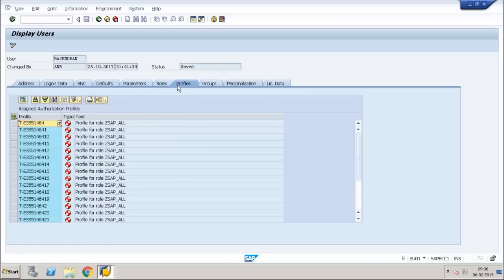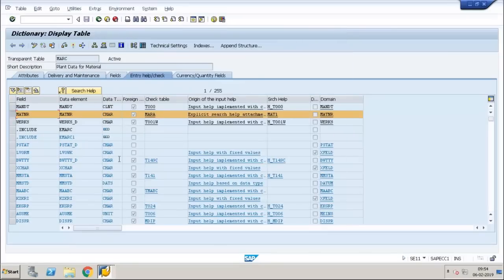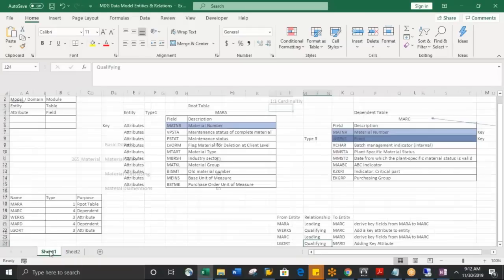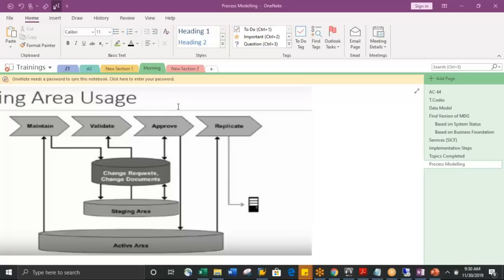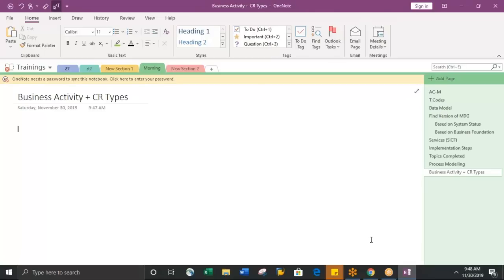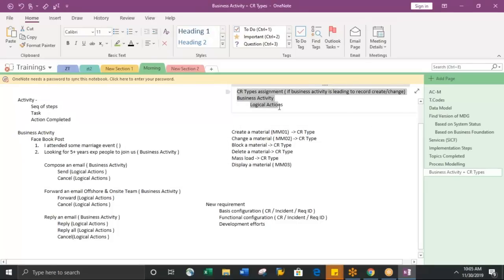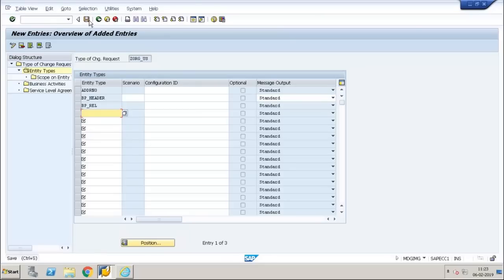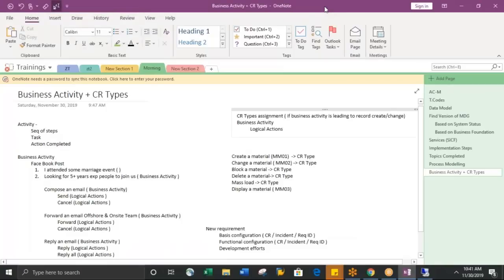Entity Types and Relationships | Class 5 | SAP MDG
In SAP Master Data Governance (MDG), entity types represent the core building blocks of the data model. They define the master data objects that can be managed within the MDG system. There are four main types of entity types in SAP MDG, each with distinct characteristics:

1. Type-1 Entity Type:

Represents the root objects that are subject to governance in MDG.
Can be created, changed, and deleted through change requests.
Examples of type-1 entity types include customers, materials, and vendors.
Storage and Use Type: 1
Changeable: Via change request
Generated Tables: Database tables
2. Type-2 Entity Type:

Used to qualify type-1 and type-4 entity types by adding additional key attributes.
Cannot be maintained directly in MDG, but their attributes can be used to filter and search for type-1 and type-4 entities.
Examples of type-2 entity types include plant and sales organization for a material.
Storage and Use Type: 2
Changeable: Not directly in MDG
Generated Tables: Check/Text tables
3. Type-3 Entity Type:

Similar to type-2 entity types, used to qualify type-1 and type-4 entity types.
However, type-3 entity types can be maintained indirectly in MDG through their relationships with type-1 entities.
An example of a type-3 entity type is a country code for a customer

Storage and Use Type: 3
Changeable: Indirectly through type-1 entities
Generated Tables: No generated tables
4. Type-4 Entity Type:

Represents dependent objects that are associated with type-1 entities.
Cannot be processed directly in MDG, but their data can be maintained indirectly through the related type-1 entity.
Examples of type-4 entity types include bill-of-materials (BOM) components for a material and contact persons for a customer.
Storage and Use Type: 4
Changeable: Via other entity type